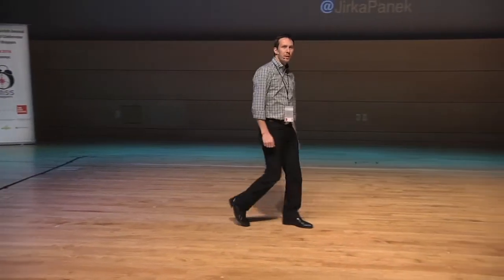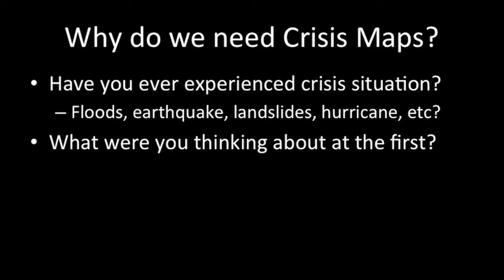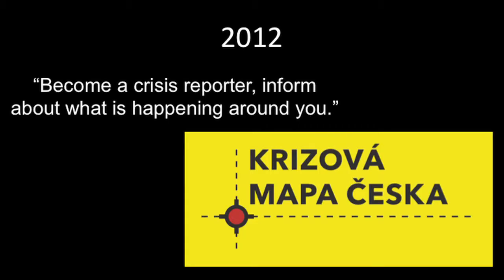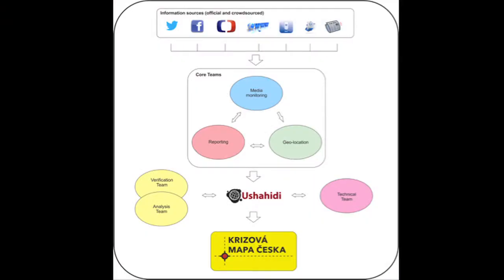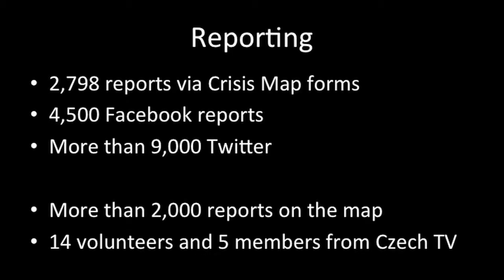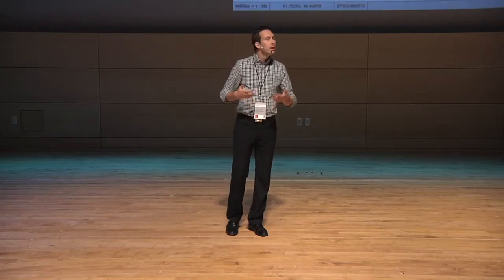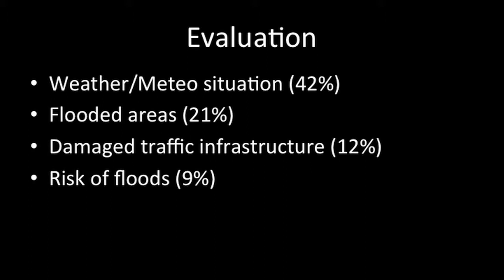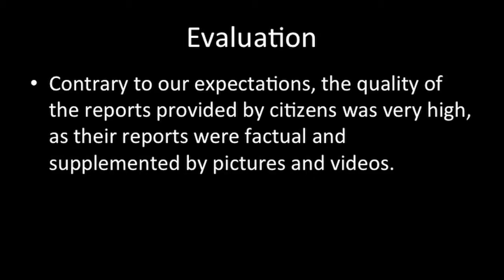ICCM 2014: Jirka Panek, The Czech Republic Crisis Map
Jirka Panek from the Department of Development Studies in the Czech Republic discusses the use of Ushahidi in support of disaster response and flooding.  @JirkaPanek